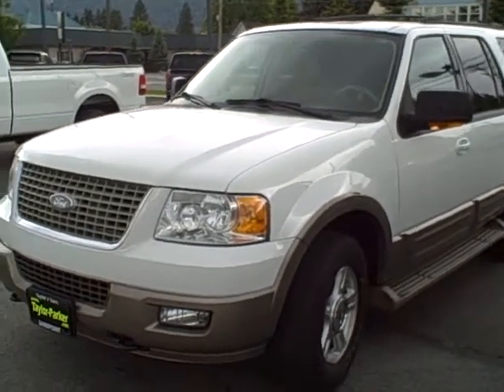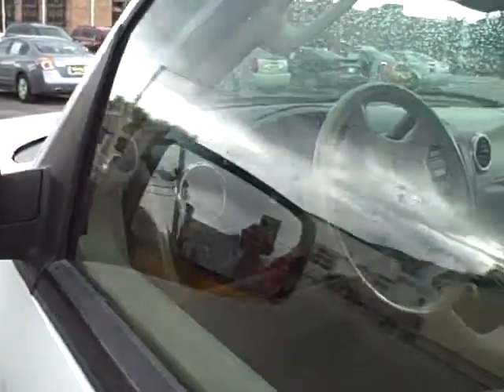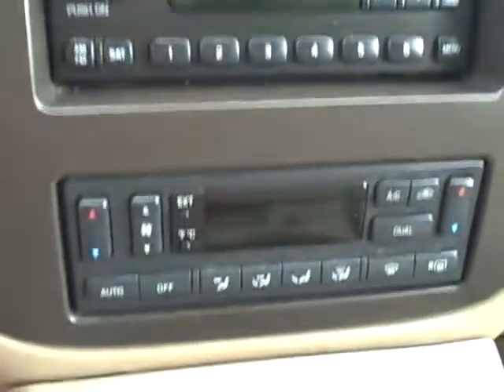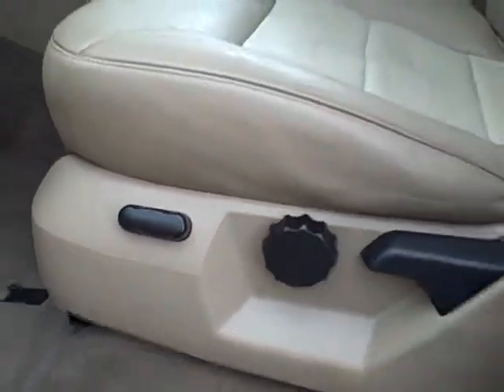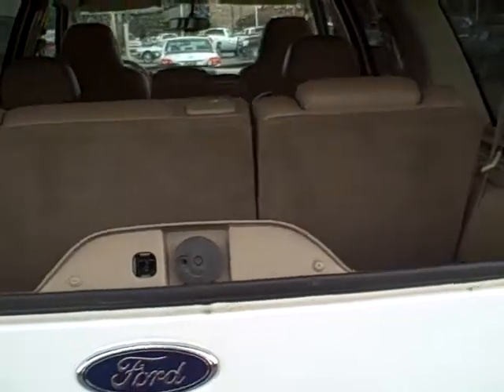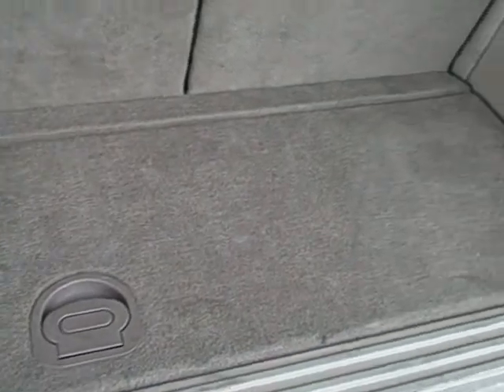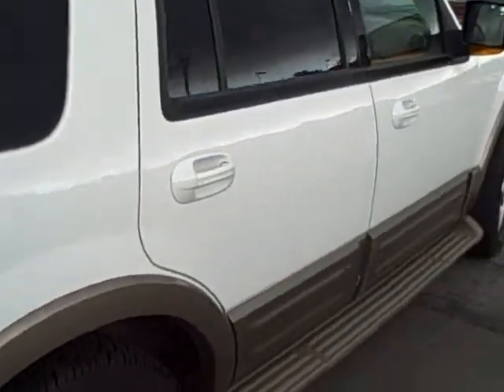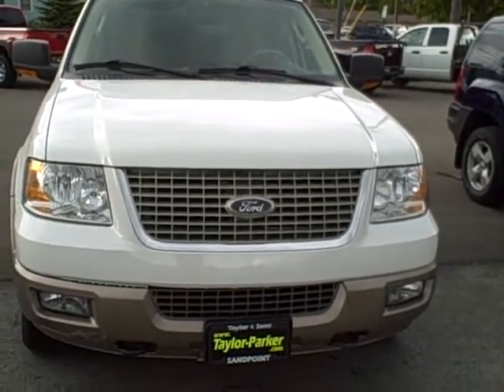2004 Ford Expedition Video Walkaround From Matt @ Taylor Parker Motor Co.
2004 Ford Expedition Video Walkaround From Matt Halverson @ Taylor Parker Motor Co. in downtown Sandpoint. Taylor Parker Motor Company is a new franchised Chevy dealer in downtown Sandpoint Idaho in the same location since 1929.